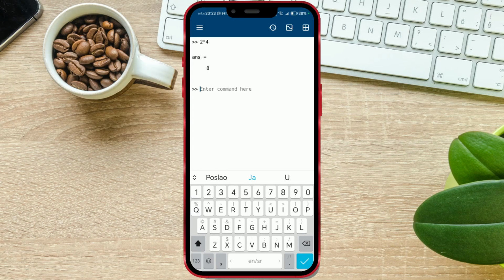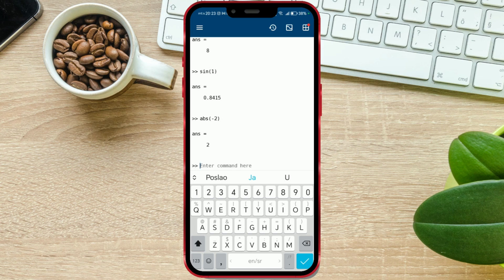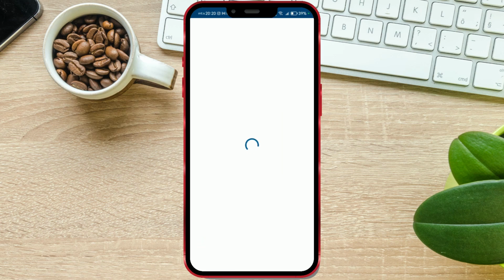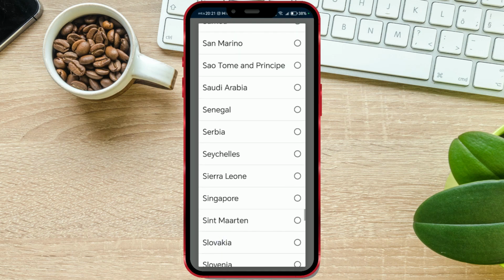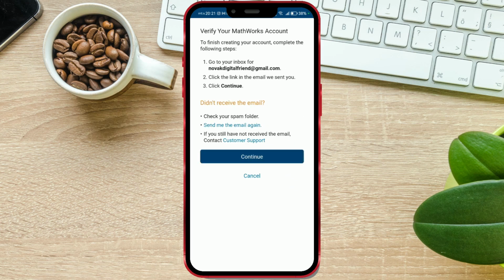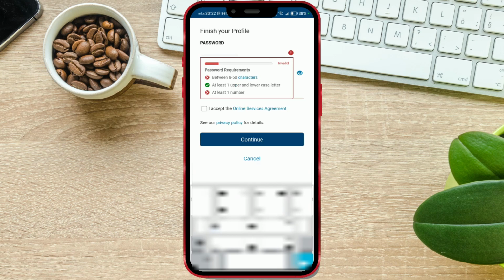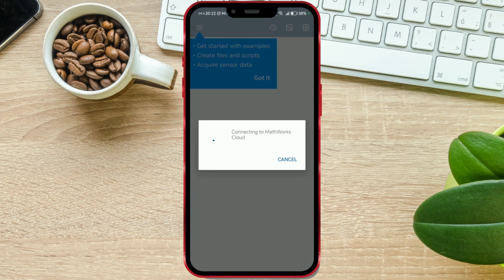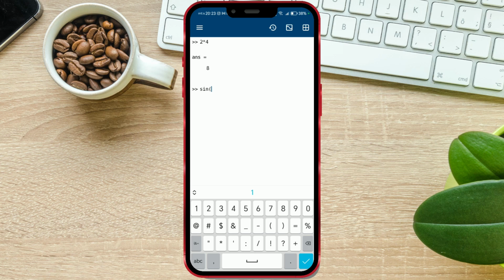How to Create a FREE Account on Matlab Mobile (2024)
In this video tutorial I will show you how to install Matlab Mobile and how to create a FREE Matlab Account.